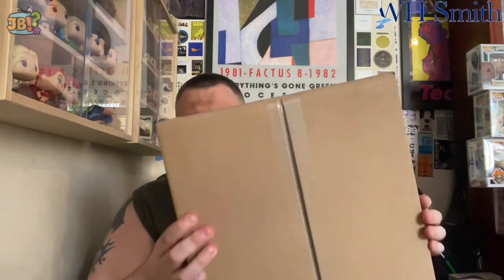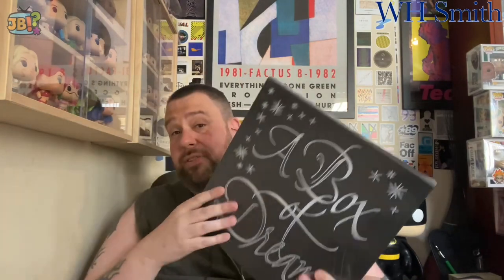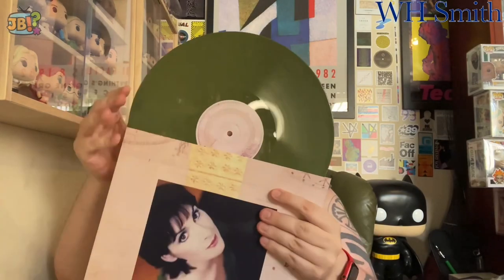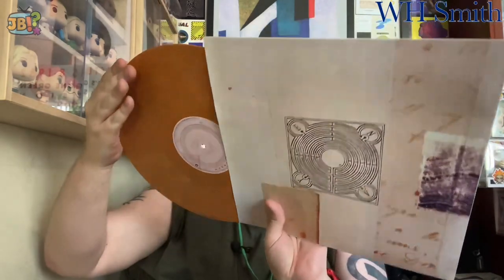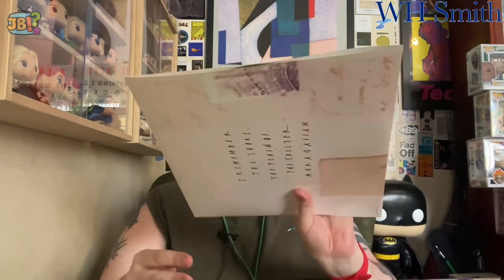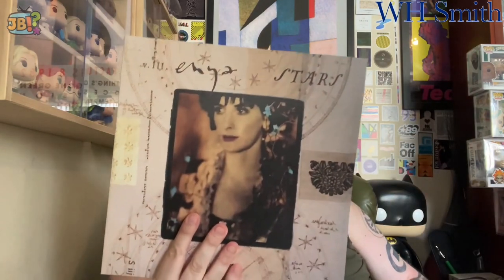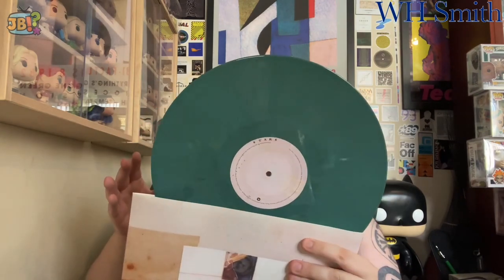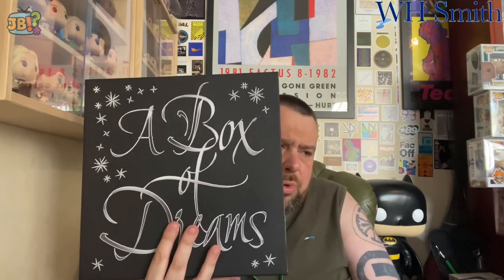Unboxing the Enya ‘A Box Of Dreams’ 6-LP “Eco-Friendly Vinyl” Boxset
Insure all your collectibles for a small amount each month AND receive £20 in account credit with my recommended contents insurer Urban Jungle (UK only)